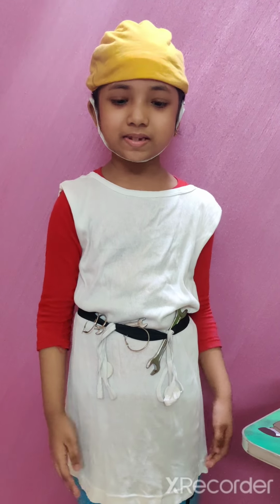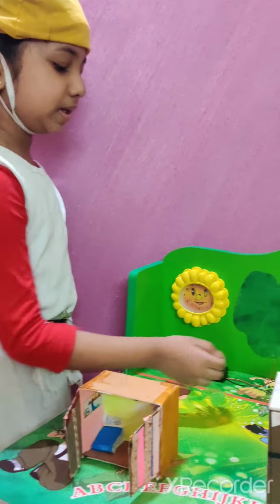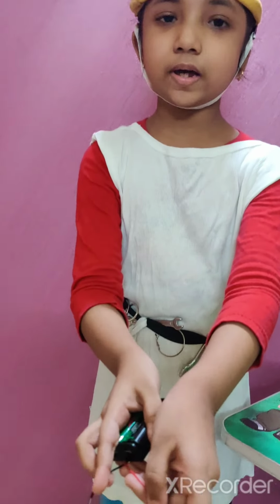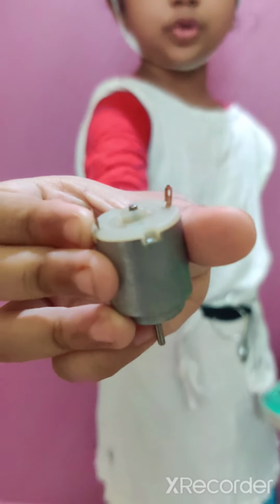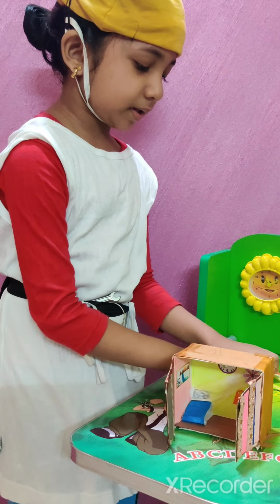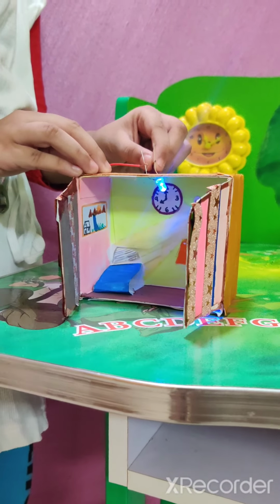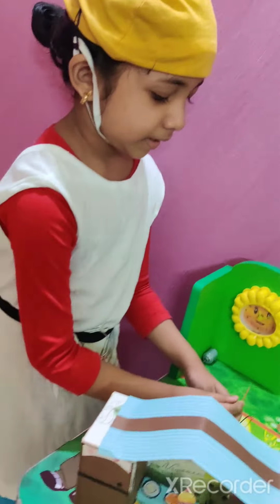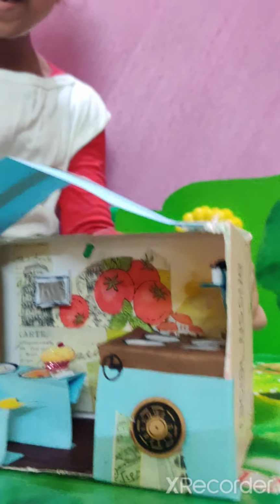Meghu birthday video 2022